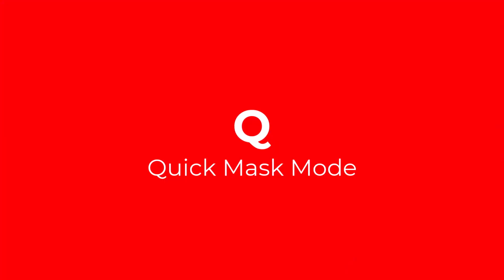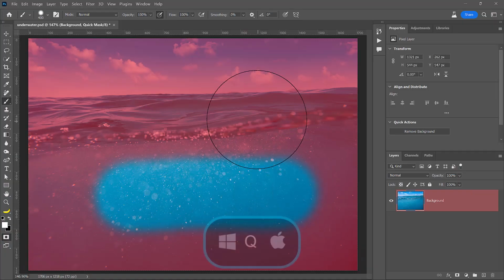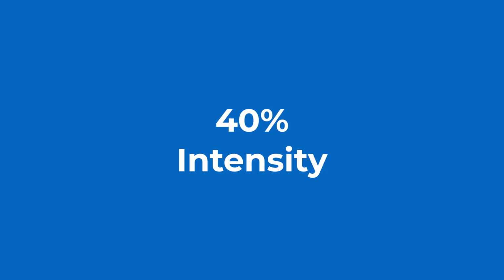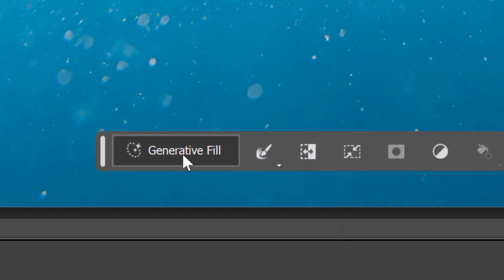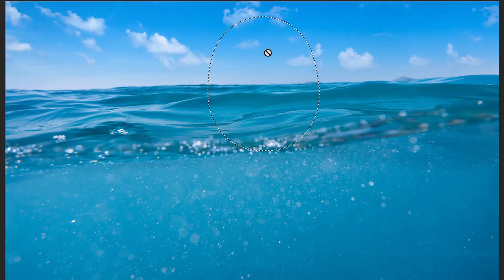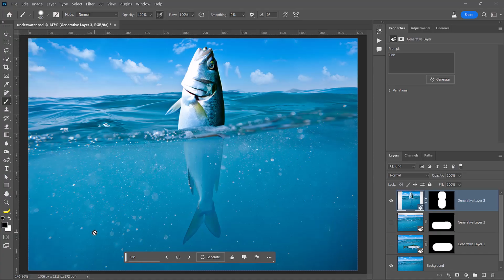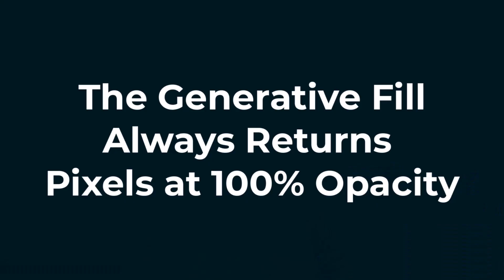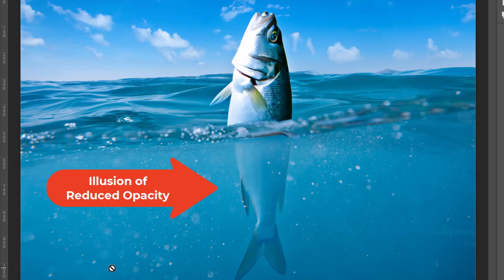Unlock the Hidden Power of Generative Fill: Intensity Trick Revealed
Little-known Trick to Generate objects with varying intensity using the Generative Fill in Photoshop!

Like and follow if you learn something new!

📘 INDEX - Change Intensity With The Generative Fill in Photoshop
00:00 - Introduction
00:11 - Create a Quick Masks
00:28 - Generate an Object with 100% Intensity
00:51 - Generate an Object with 40% Intensity
01:38 - Generate an Object with Varying Intensity
02:28 -  A Better Workflow?
2:45 - Opacity vs Intensity in Photoshop's Generative Fill